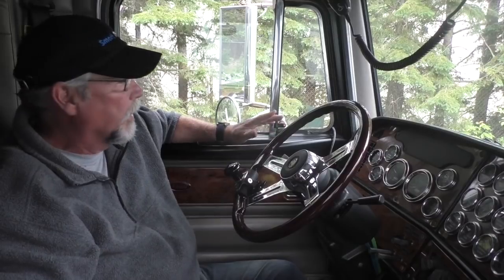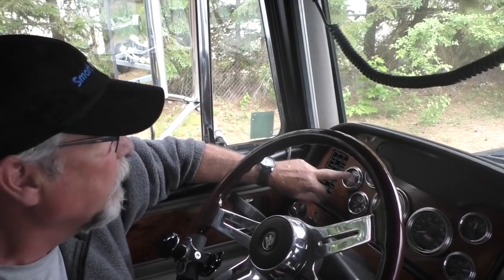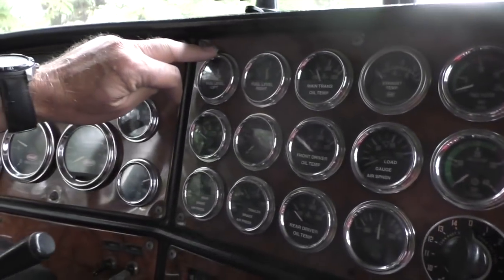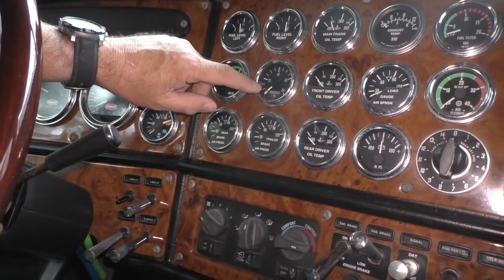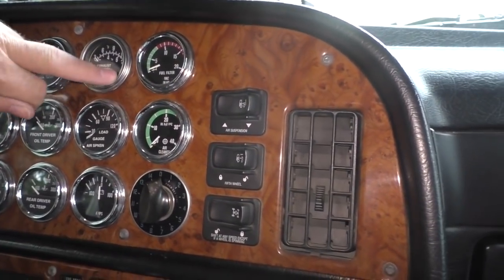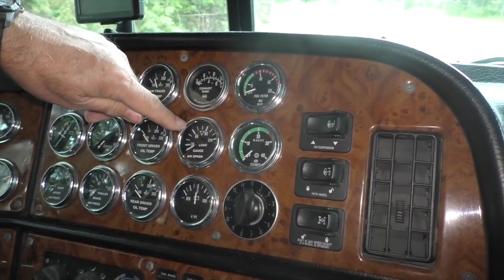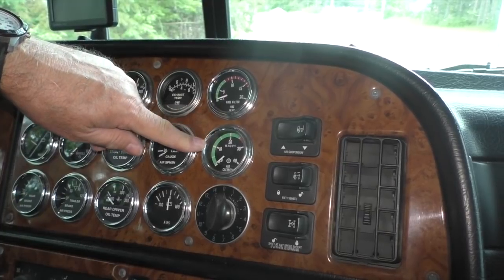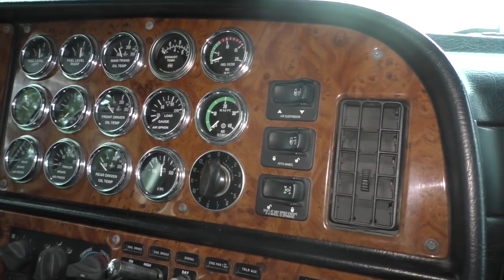2004 Peterbilt 379 Gauges Tour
By request, Dave reviews each gauge on the dashboard of his 2004 Peterbilt 379.
Dave has more gauges on his dashboard layout than most truck owners. He's always ordered the same gauge package on every truck he's ever owned.
Each gauge has a function which relays to the driver, important information about the health and functionality of the truck.
The information the gauges relay, can save alot of headaches and problems for the driver and owner of the truck. can prevent blowing a motor or leaving a driver stranded by the side of the road.
Watch the video to find out more about the gauges on a big rig dashboard and their function, and the interpretation of the readings of the gauges.

If you're a truck driver, or interested in becoming a truck driver, be sure to subscribe to our Smart Trucking Channel for tips and advice which may be useful in your trucking career.

Song: Atlanta